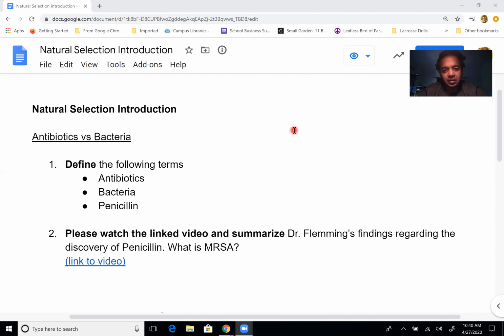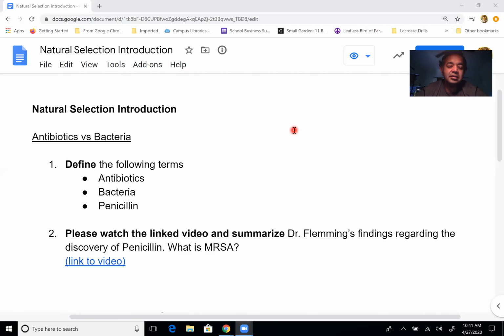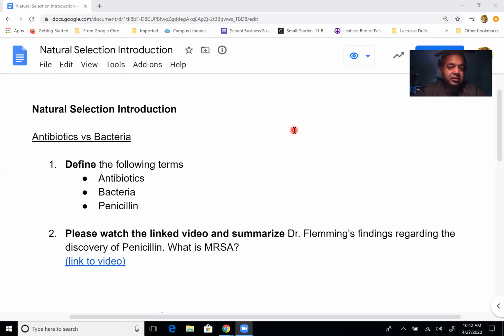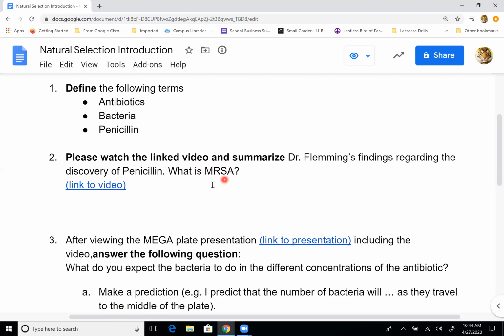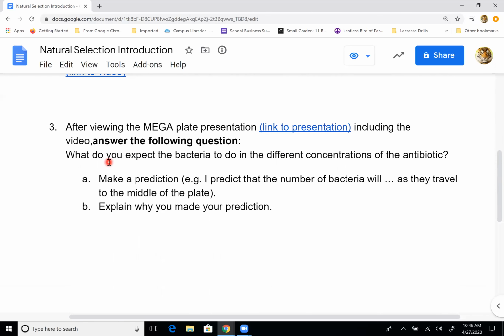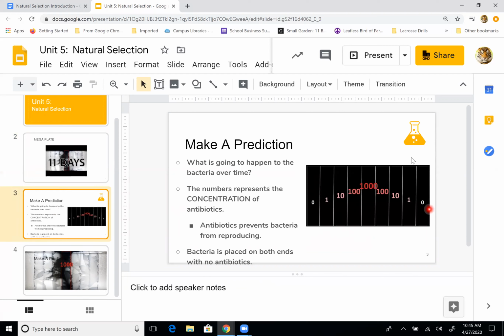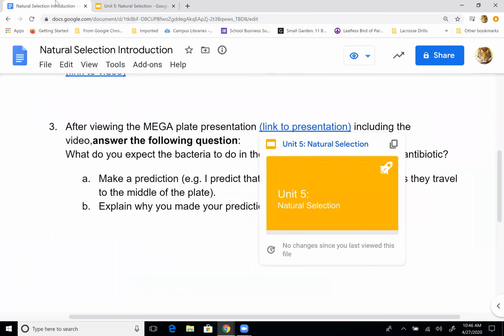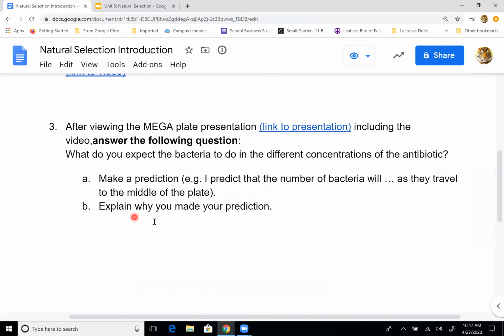Bio Natural Selection Intro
Please watch this video explanation to help you complete the document posted on our Classroom.